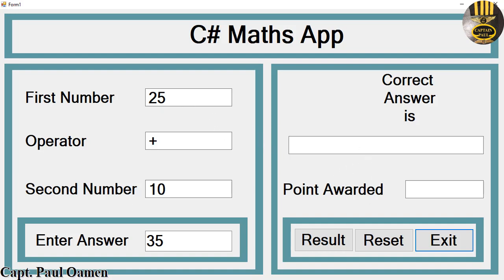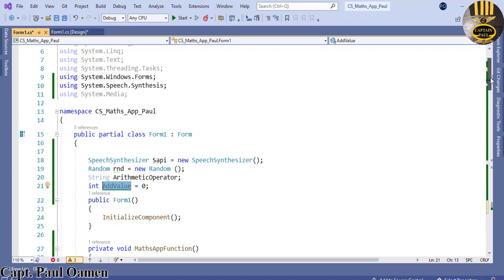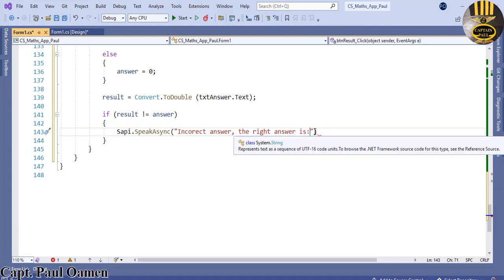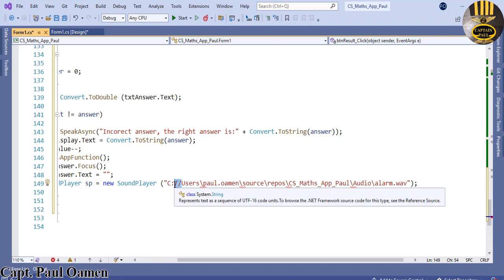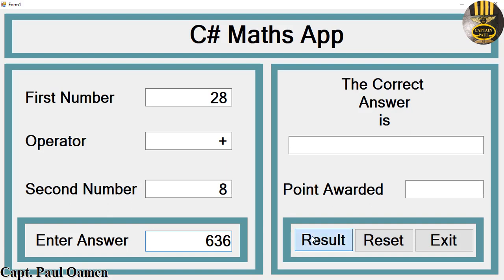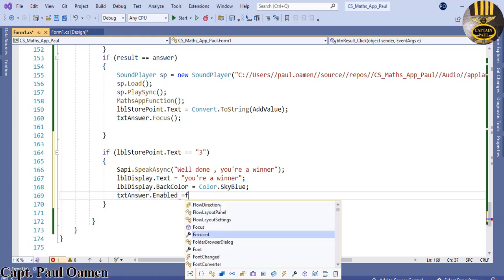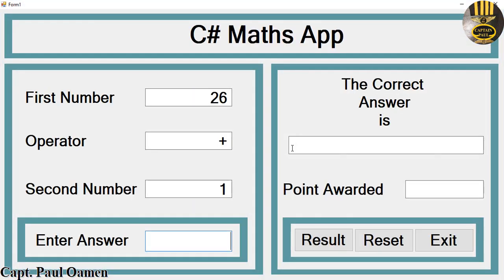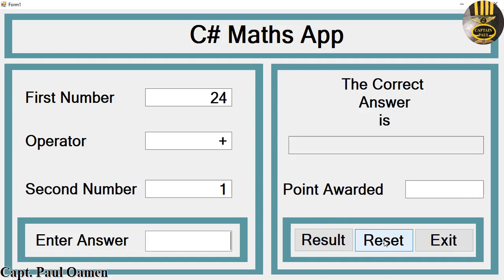How to Create a Maths App using Audio and Text To Speech Functions in C# - Part 2 of 2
How to Create a Maths App using Audio and Text To Speech Functions in C#, in this video tutorial you will learn how to create a Function, and call a function using the Form Load event. The tutorial also includes how to implement a For Loop, Randomly select an Arithmetic Operator, add Audio and convert Text to Speech. A very good tutorial for both beginners and advanced learners.

Channel Members can Download the Maths App in C# source code, and modify it for their own personal use. Plus one other source code per month. Total - 2 Source codes Per Month, only: